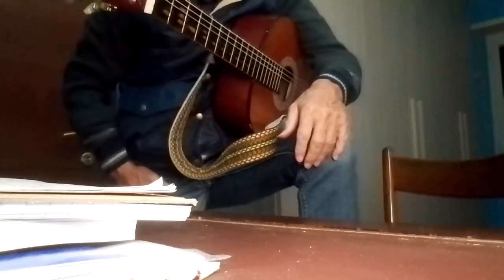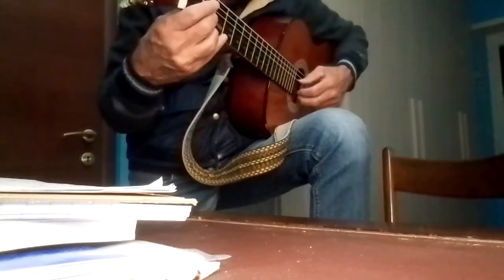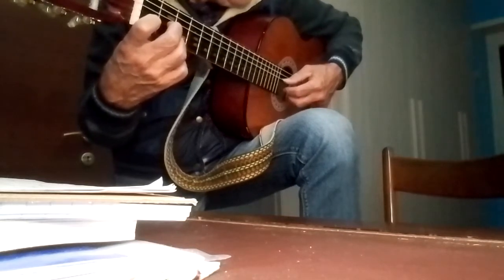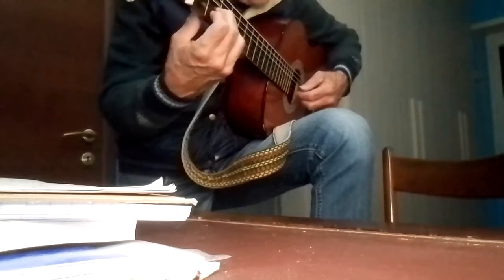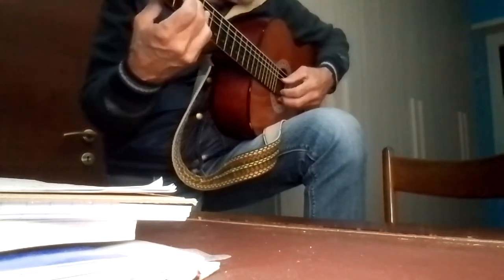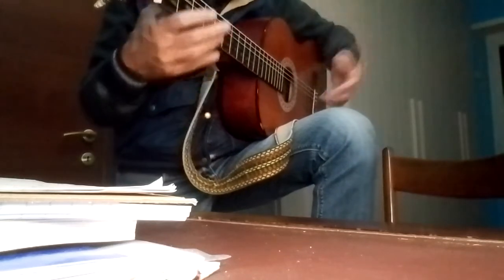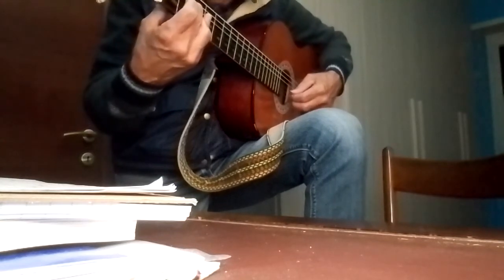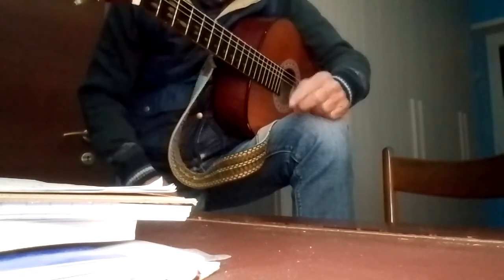Un giorno dopo l'altro, uno dei più belli arpeggi per chitarra - one of the best arpeggios 4 guitar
il brano è del grande Luigi Tenco.